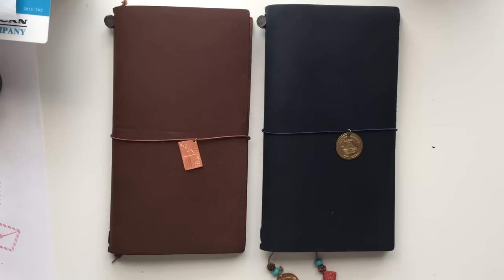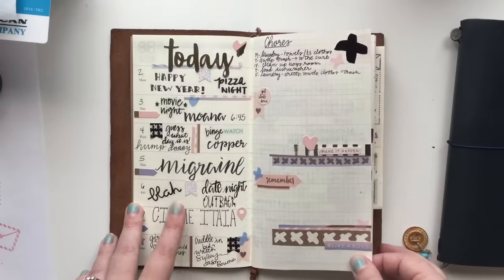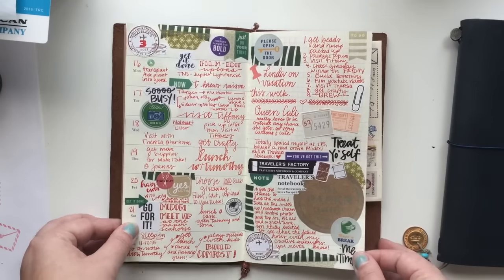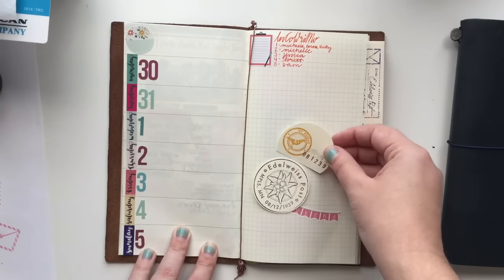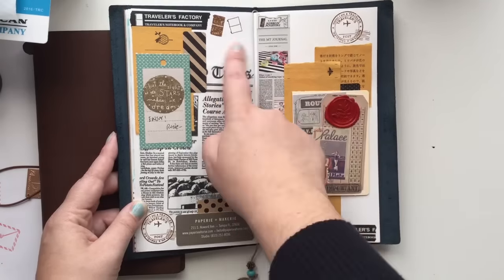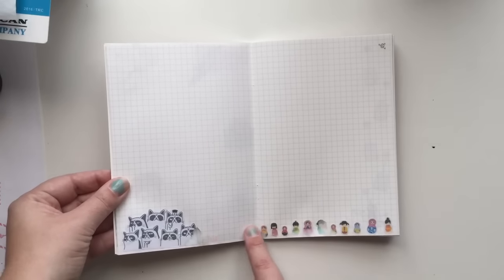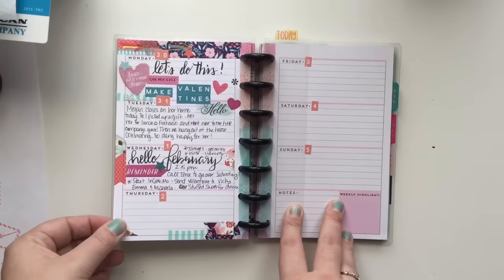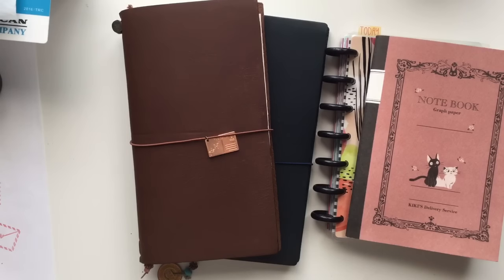January Midori Flip Thru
Take a look inside my Midori Travelers Notebooks and my journals.